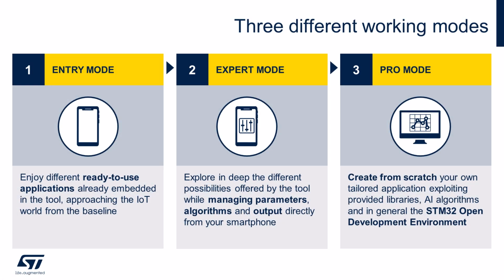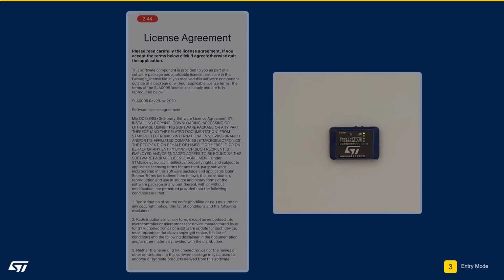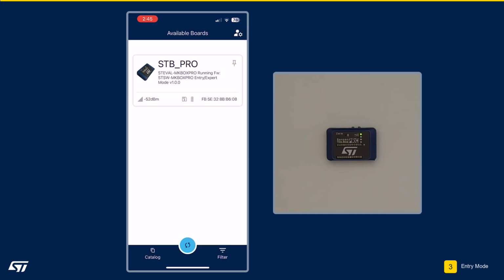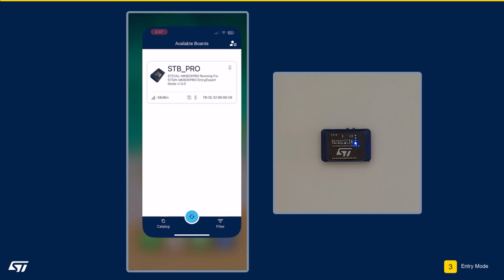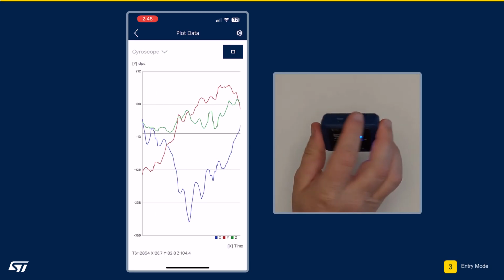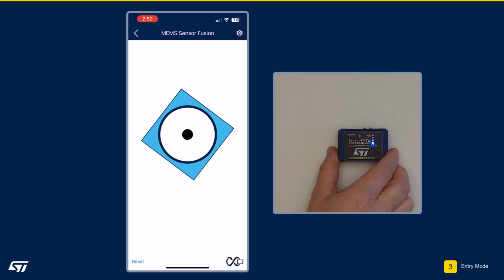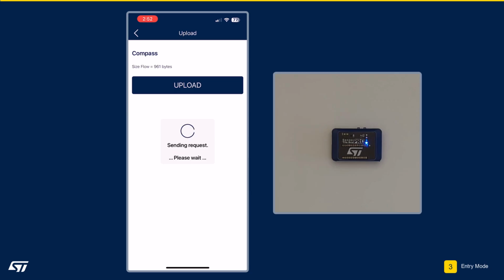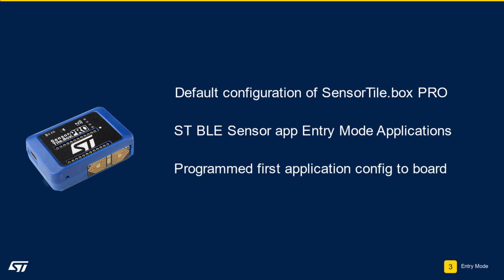SensorTile.box PRO: Module 3 - Entry Mode - iOS